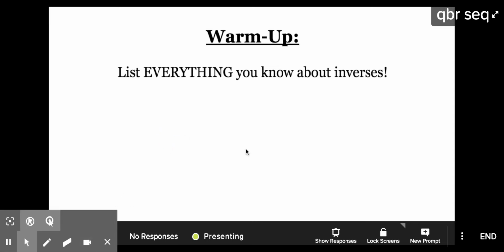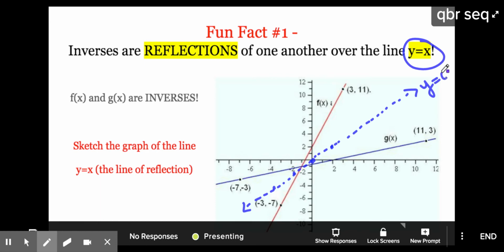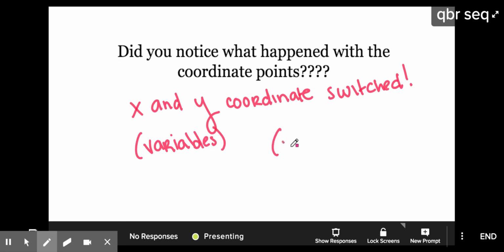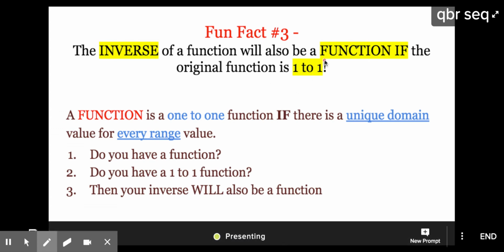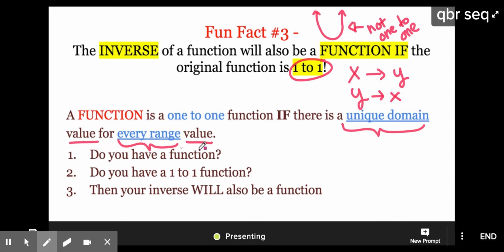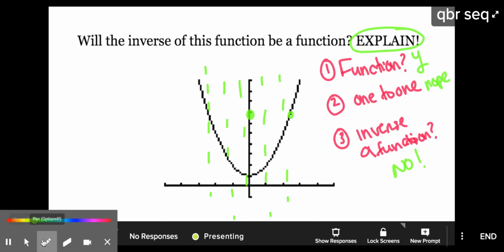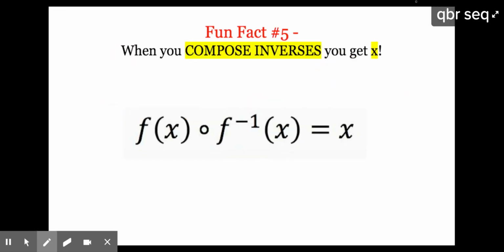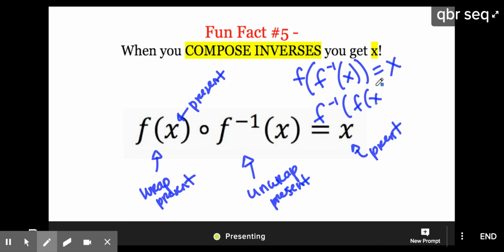1.5 Fun Facts of Inverses (Pear Deck)